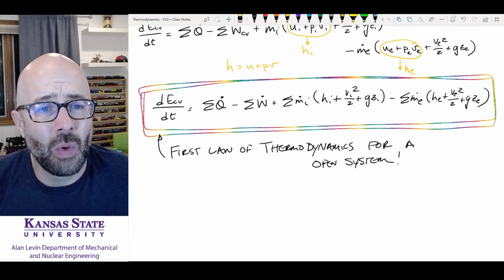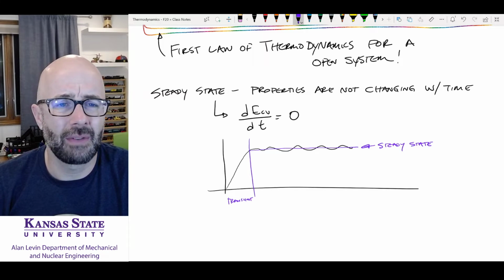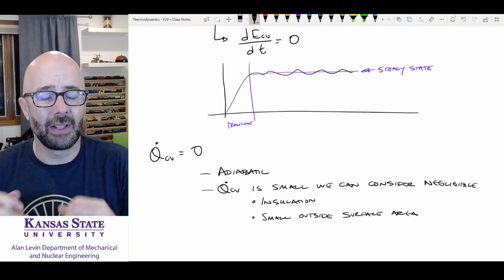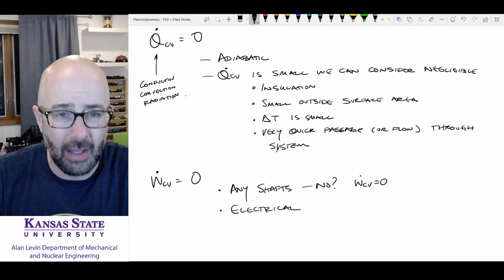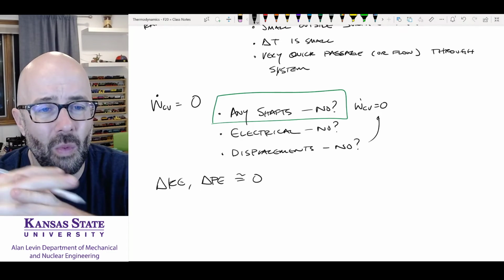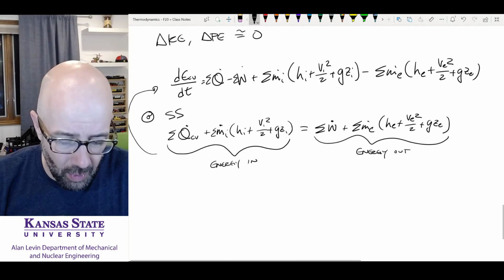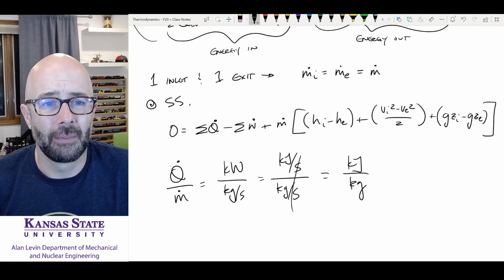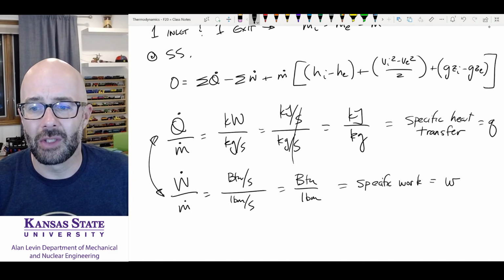Lecture 17 - Part 3: Common Assumptions